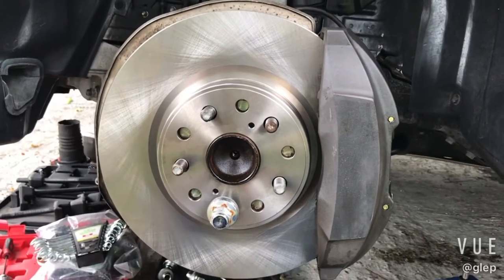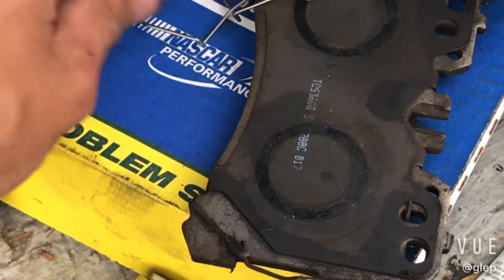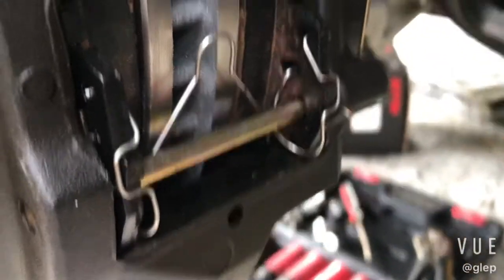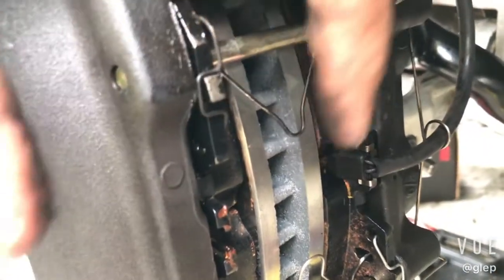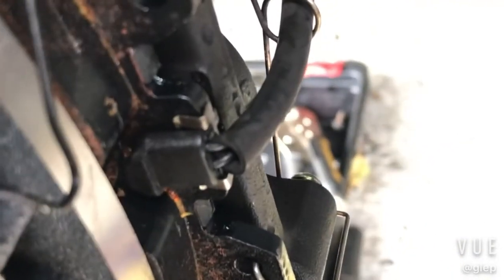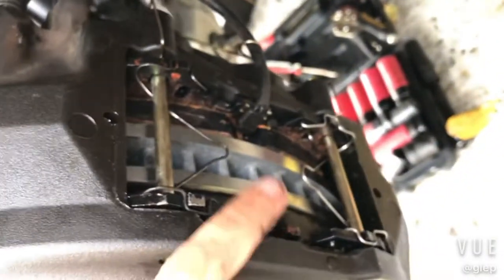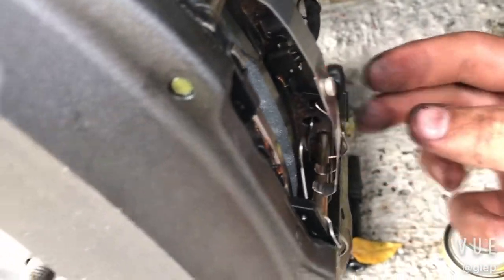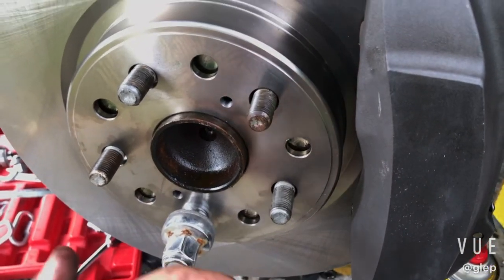LS460 Anti Rattle Clips. Brake pads / rotors Change. Lexus - caliper.